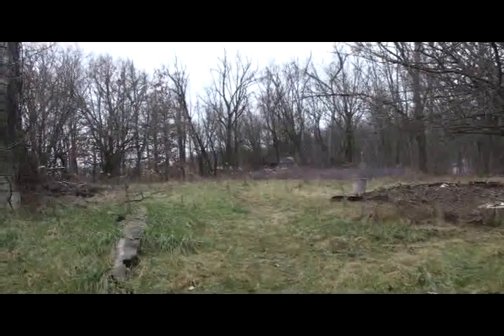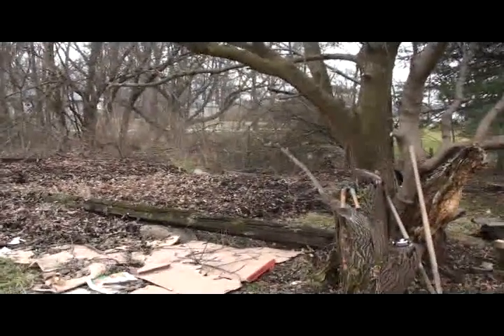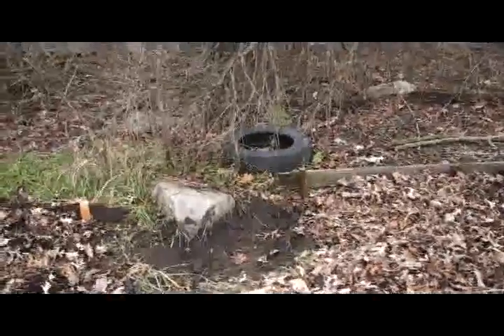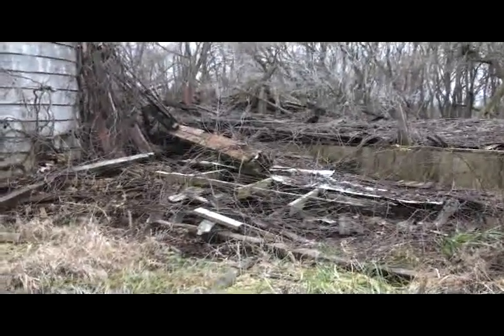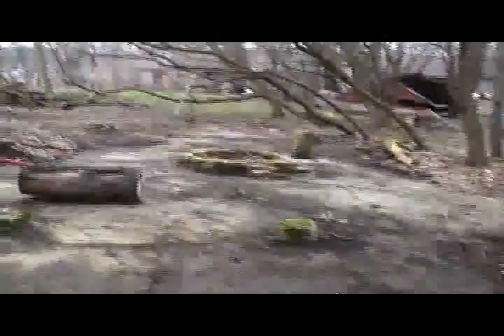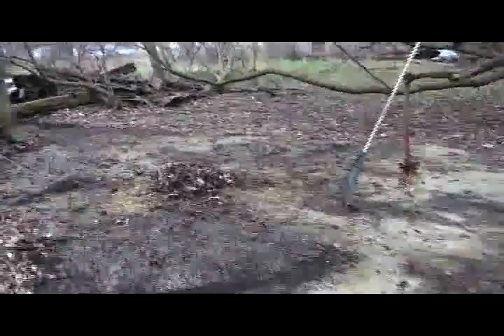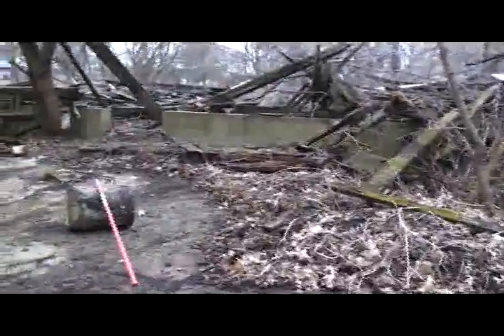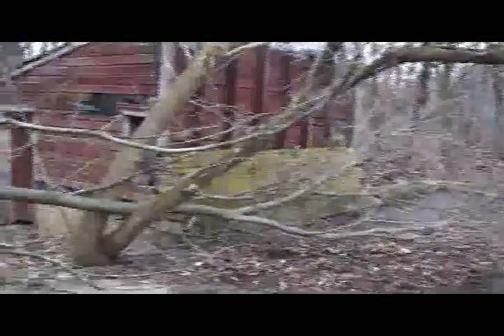Sheet Mulching Episodes_2.avi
Fall creation of a Kitchen Garden, soon to be included is the swale incorporation and probably hugelkultur beds and guild/companion plantings